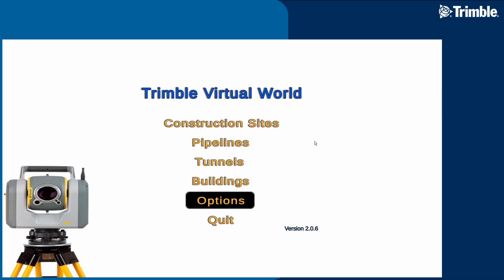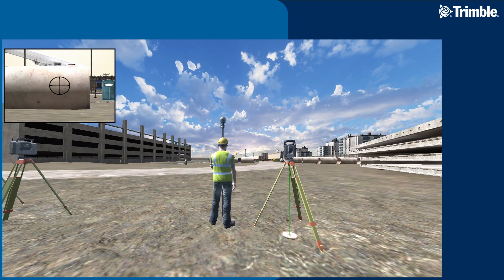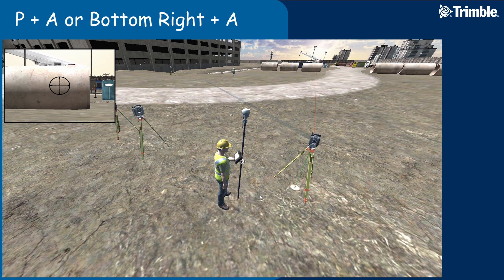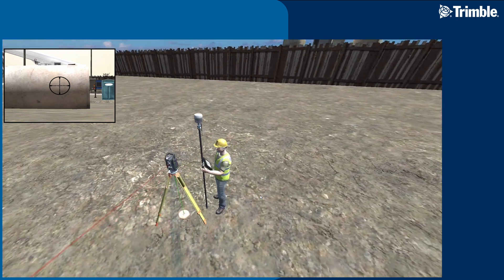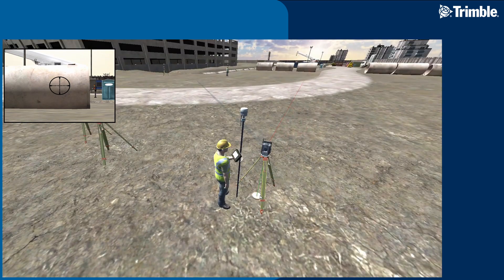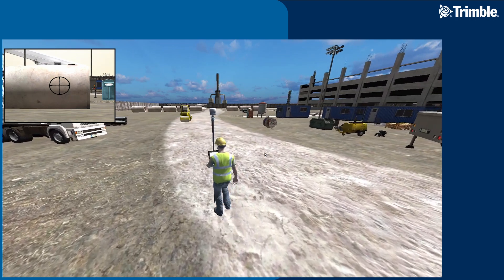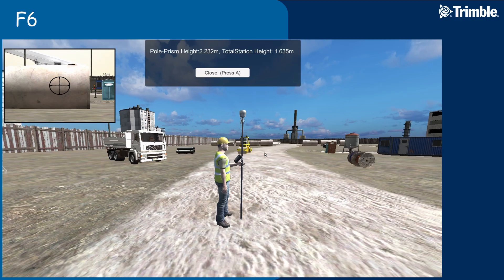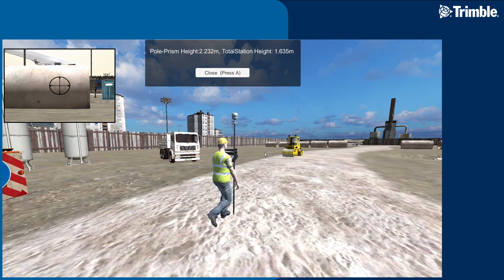Trimble Virtual World 2.0.6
New version of the Trimble Virtual World emulator.
In this version, new function keys have been included.
So what's new:
0:00 New functionalities
00:22 Station over the control mark + Green laser pointing down
00:50 Place total station + confirmation message
01:31 F9 = GNSS information
01:50 Shift or F5 = fast and ultra-fast movement
02:20 Placing markers
03:00 F4 = Remove closest marker
03:20 F3 = Remove all markers
03:35 F6 = Total Station and Rod height info